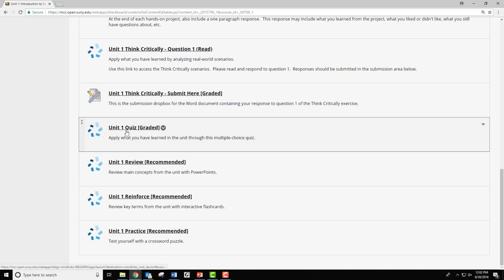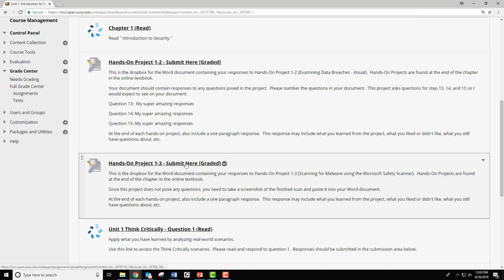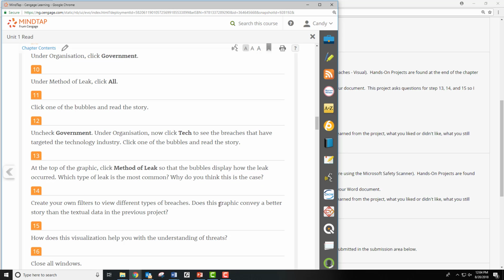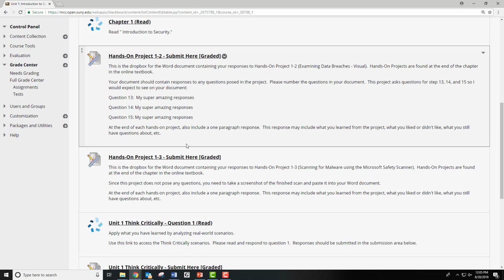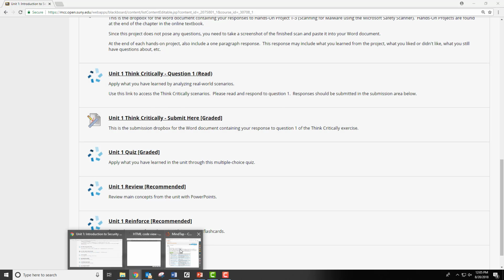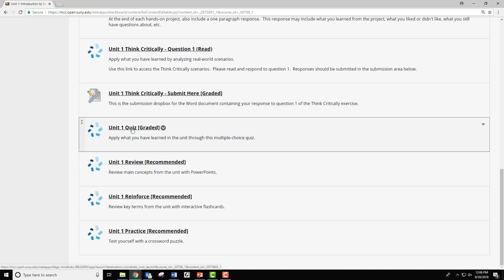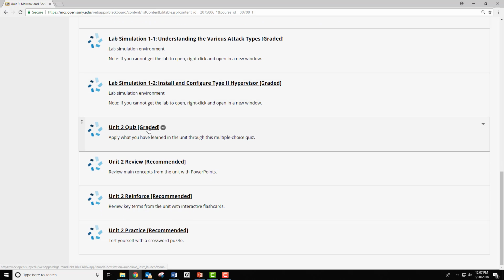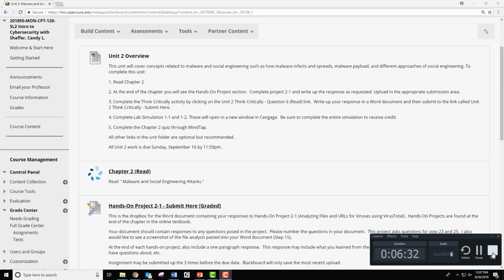Course Structure Screencast